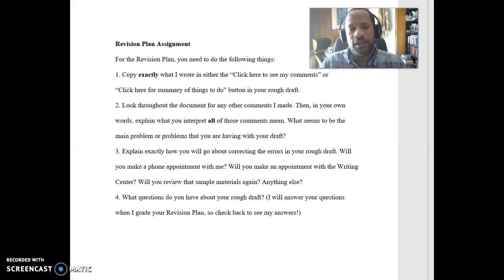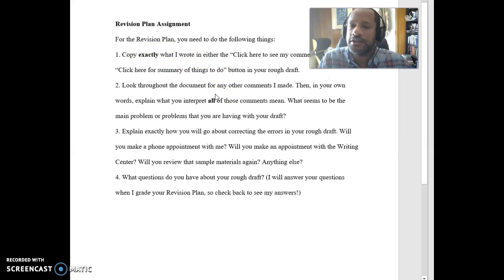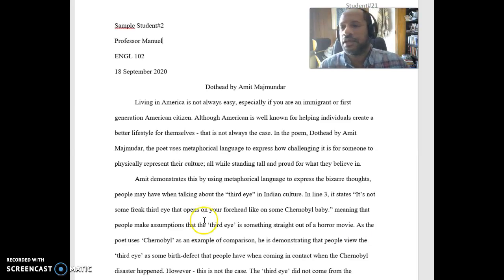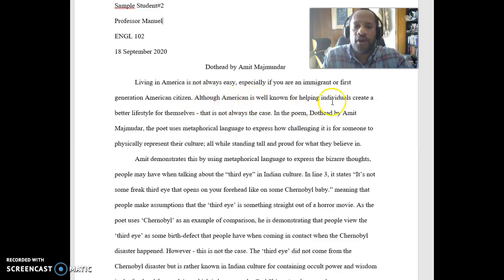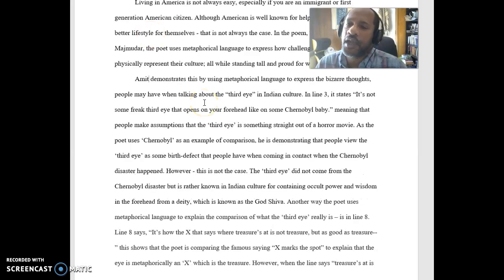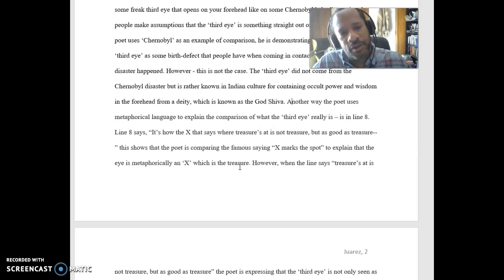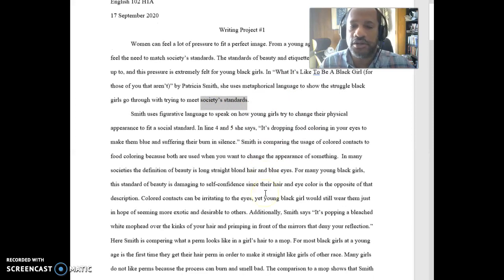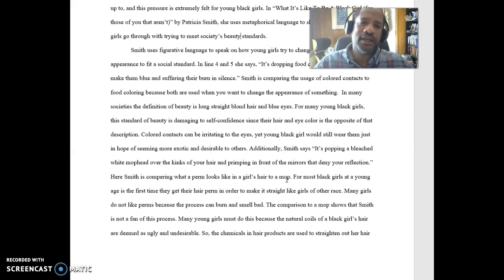Revision Plan and Sample Essay Discussion